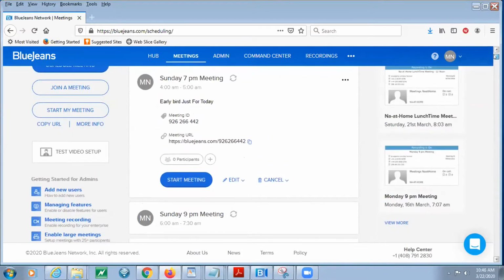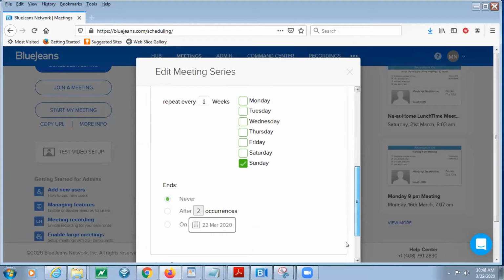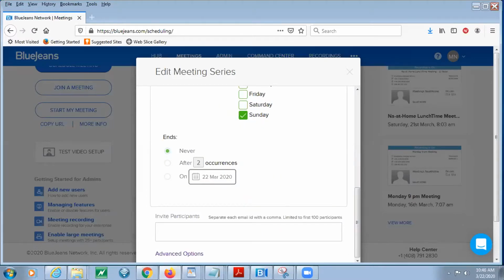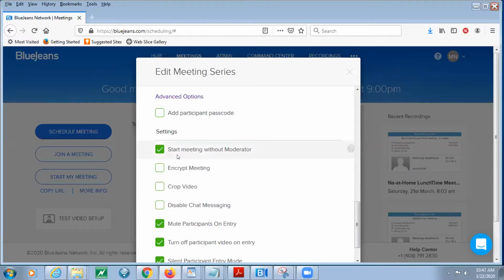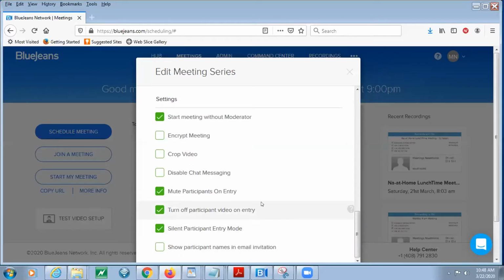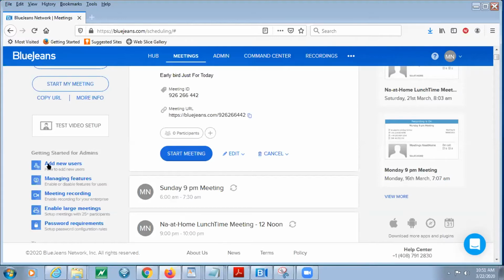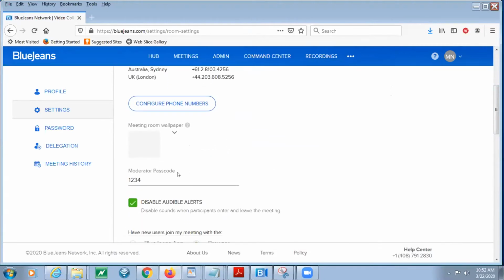BlueJeans for NA Walkthrough / More Info (2020-03-22)